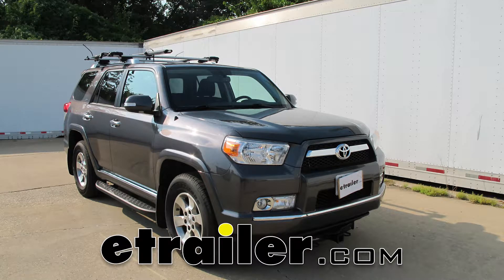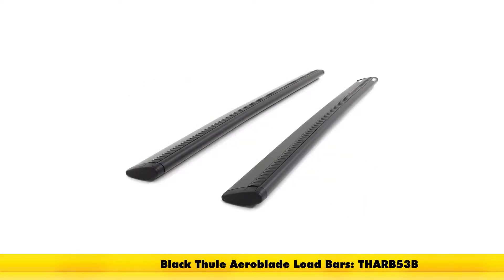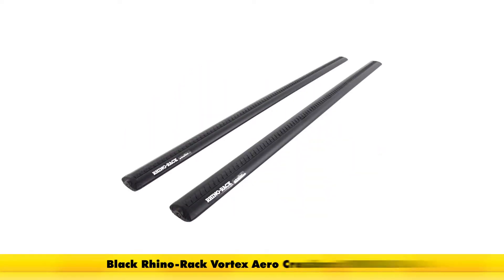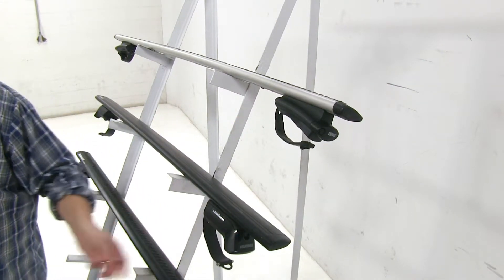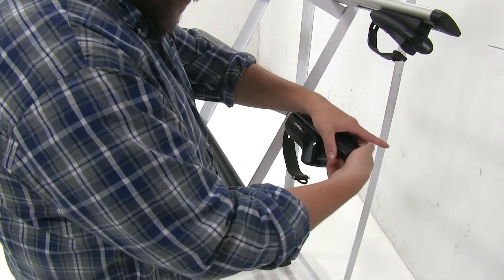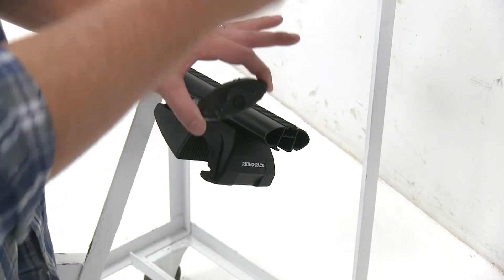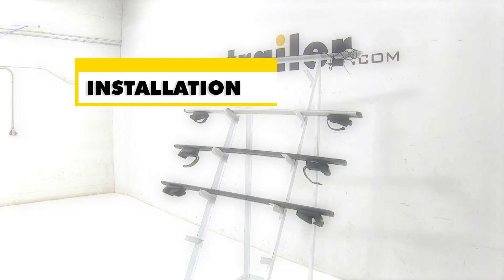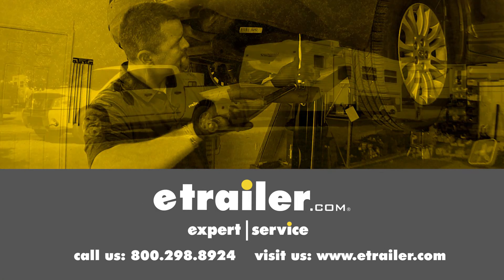etrailer | Best 2016 Toyota 4 Runner Roof Rack Options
Today we're going to be taking a look at the best roof rack options available for your 2016 Toyota 4Runner. Keep in mind, these three roof rack systems are going to be used with your factory raised side rails. Now when looking for roof rack systems for your vehicle, these are going to be the top three that you'll find. Up at the top we have the Thule AeroBlade roof rack system. In the middle we have the Yakima JetStream roof rack system. At the bottom we have the Rhino-Rack Vortex Aero roof rack system. Now with the Thule AeroBlade roof rack system, it's going to consist of part numbers THARB53. Those are going to be the Thule AeroBlade load bars.

Now these also come in black as part number THARB53B. To attach it to our factory raised side rails, we're going to have the Thule Rapid Crossroad foot packs, part number TH450R. Now with the Yakima, the part numbers are going to be part number Y00425. These are the 50"-long JetStream bars. Now these also come in silver as part number Y00428.

To attach them to the factory raised side rails we have the Yakima TimberLine towers. That's going to be part number Y00147. Finally, with our Rhino-Rack system, it's going to be consisting of part numbers RRVA126B-2. This is going to be the Vortex Aero crossbar. Now this also comes in silver as part number RRVA126S-2.

Then to grip it around the side rails, we going to have the Yakima 6X Series legs, part number RRSX005. Now each of these roof racks has their own advantages, and we'll go ahead and go over each one. We'll start off by pointing out the differences. Now looking at these three roof racks, the main difference right now is going to be how they actually attached to the roof rack. Now while the Thule and Yakima actually have these rubber-coated steel straps that will wrap around your factory raised side rail, you're going to notice that the Rhino-Rack actually comes in from either side and clamps onto it that way. Now with all three bars, they're going to have this strip up at the top here. That, coupled with the shape of the bars themselves, are going to cut down wind noise and drag while you're driving.

However, the Yakima is a little bit different. You see, with the Rhino-Rack and the Thule bars, you're going to have to remove the strip, place in your accessory, cut the strip to length, and put it back into place so you can continue to have that less wind noise and drag. However, with the Yakima, which is slightly different, instead of having the strip that pushes into place at the top, you're going to have this strip that actually pushes down. Once you install your t-track accessories, you're not going to have to remove the strip at all or cut it back to length. Now with the Thule and the Yakima, we have these knock-outs here, which can be removed and replaced with lock core systems from their respective companies. Once you actually install this onto your vehicle, it can be secured to your vehicle as well. Now to put your t-track accessories into your Rhino-Rack we have this special tool that you have to unlock it to get to that t-track. Now this is pretty unique because this is the only system out of the three that does come with this plastic lock already installed. However, you can have this replaced with a regular lock cylinder, which is sold separately as well. Now with Thule you don't even have to remove your end cap to install your t-track accessories. Instead, this part just swings out of the way. We have this channel to go directly into the t-track. Now another thing that sets the Thule system apart is that its tighten tool is part of the foot pack itself. It tightens down right here. Now in conclusion, all three of these systems are great roof rack systems for your vehicle. However, as far as ease of install is concerned, the Thule's going to have the advantage, as the tightening tool itself is part of the system so you can put this on and take this off wherever